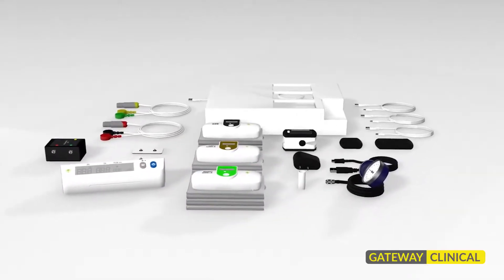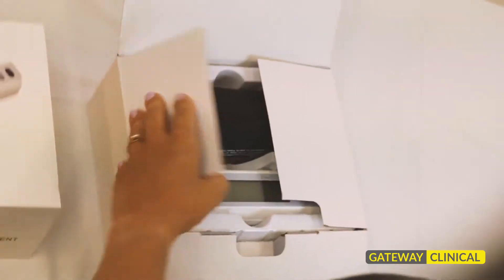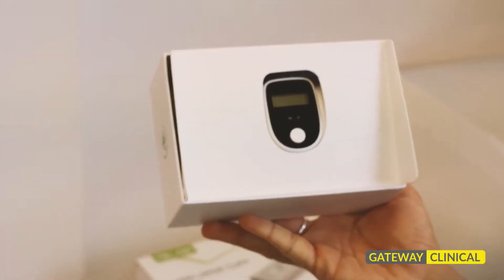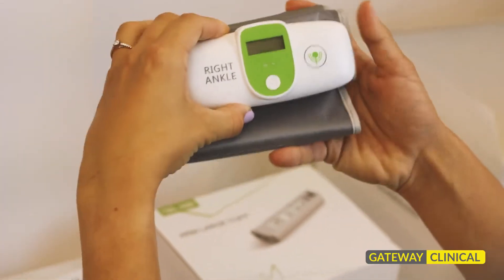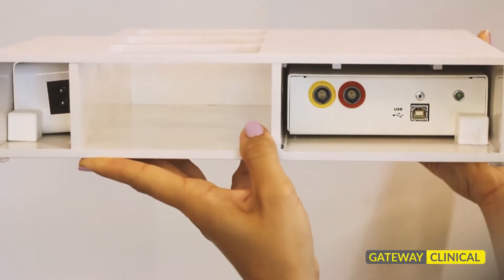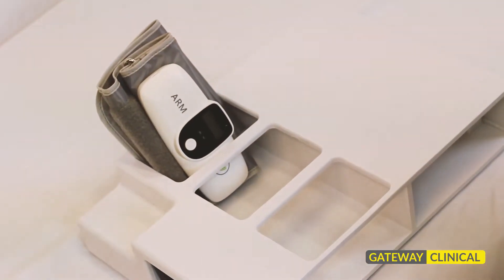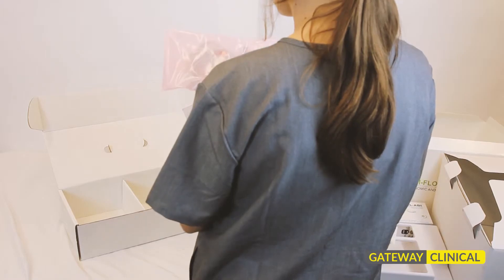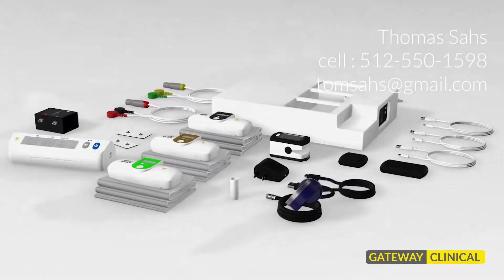TM Flow Unboxing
The TM Flow is a game changer for any practice looking to implement data driven diagnostics and increase revenue per patient.